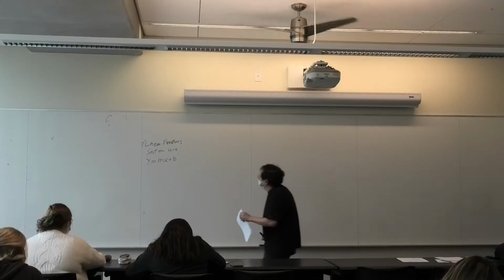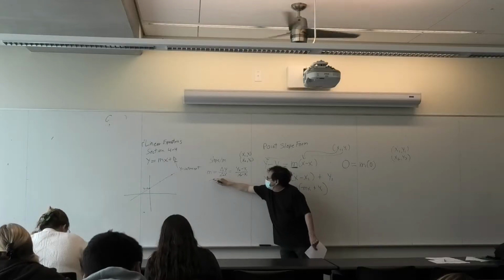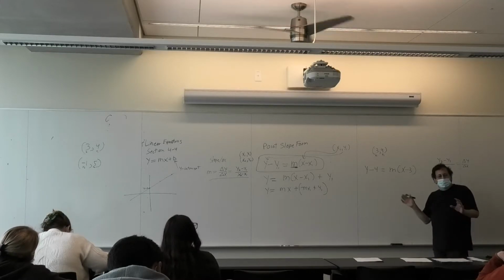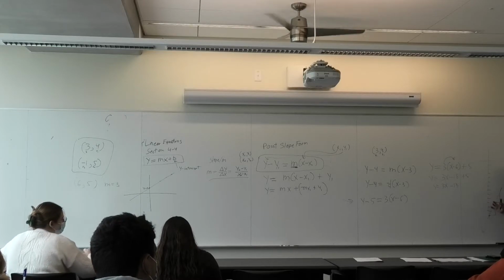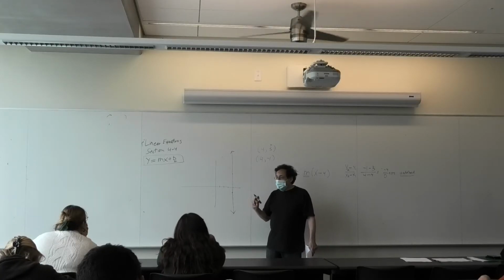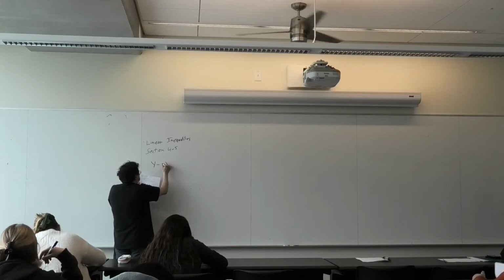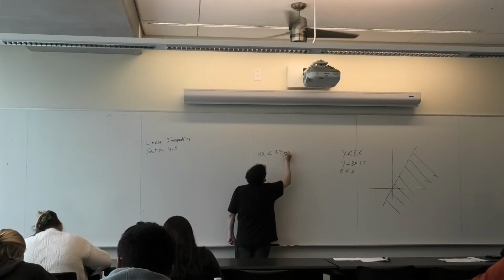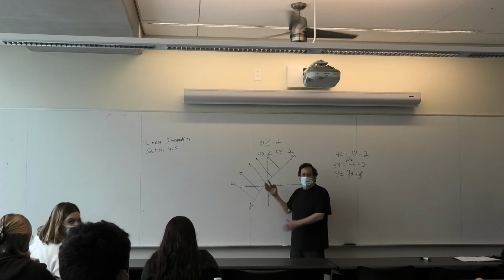Math104 100521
USF Math 104 class on 10/5/2021, Point Slope Form and graphing a linear inequality.